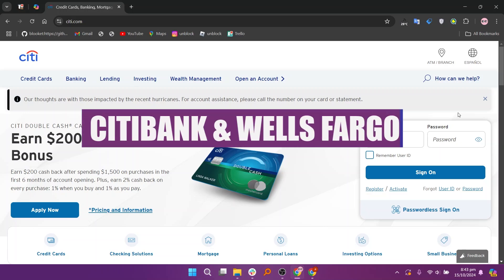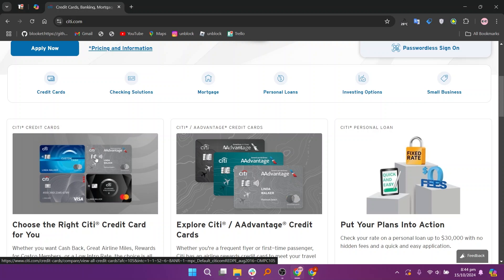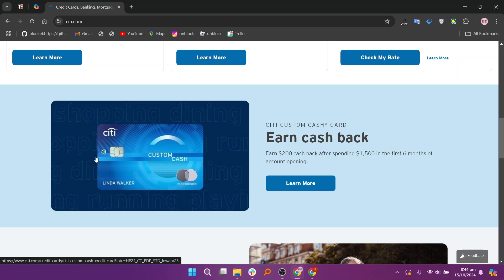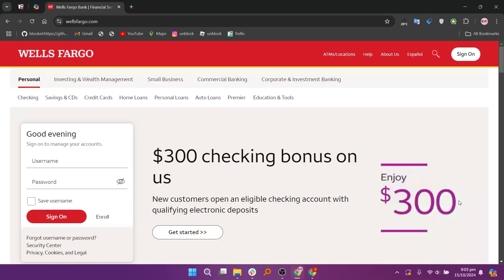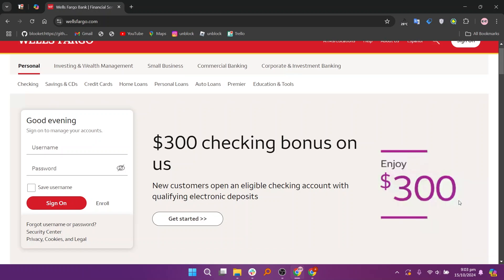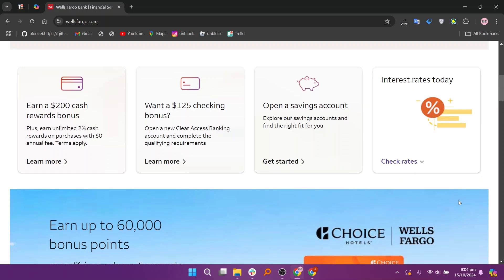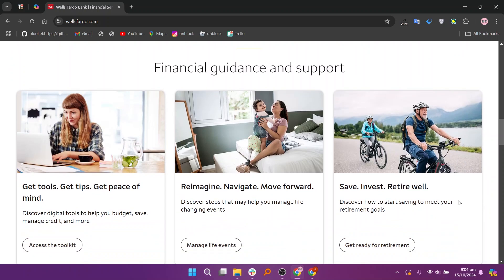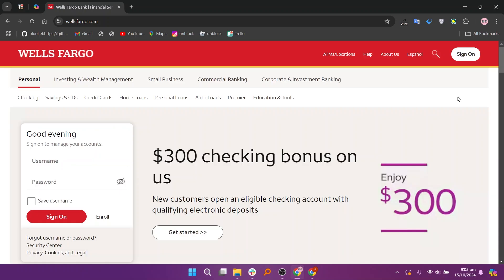Citibank vs Wells Fargo (2025) | Which One is Better?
In this video I'll compare Citibank vs Wells Fargo.